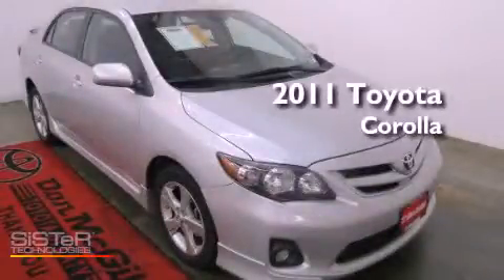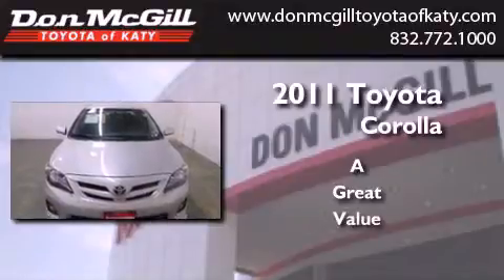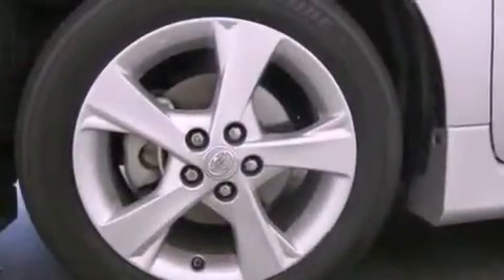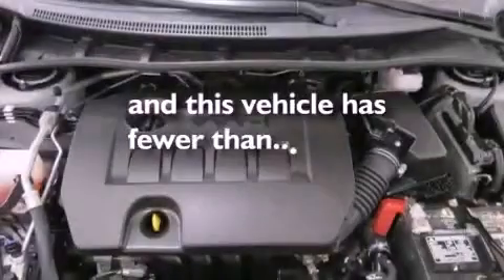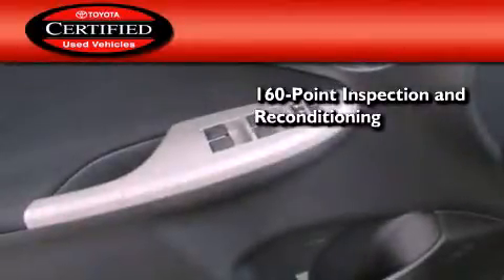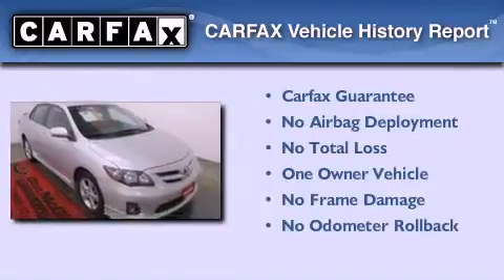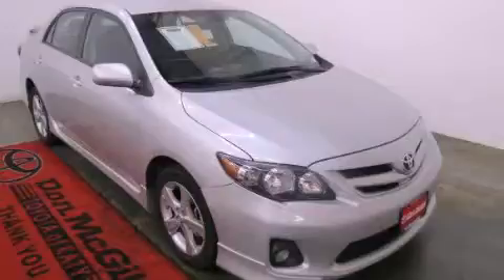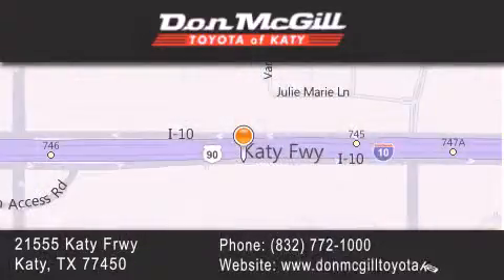2011 Toyota Corolla Katy TX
Year : 2011
 Make : Toyota
 Model : Corolla

 Trans . : Automatic
 Exterior : Classic Silver Metallic
 Miles : 29,546

 Stock : K50883

 2011 Katy TX